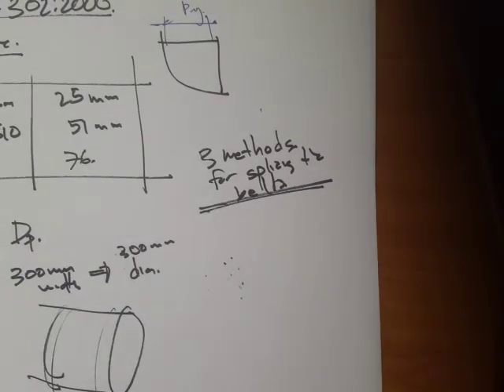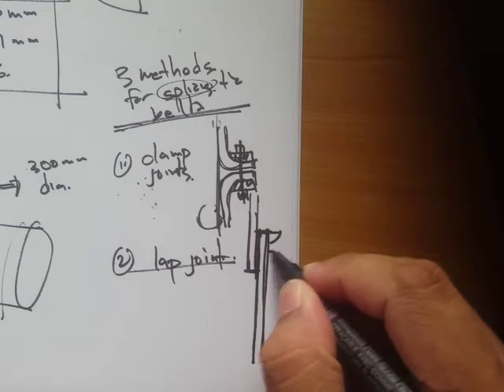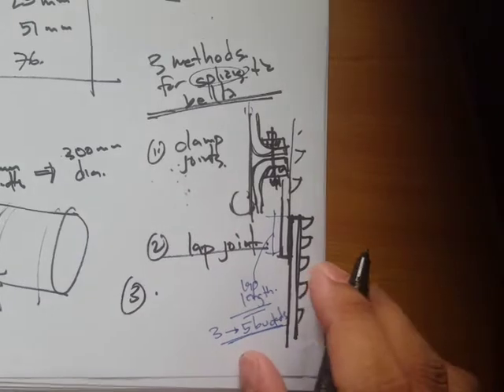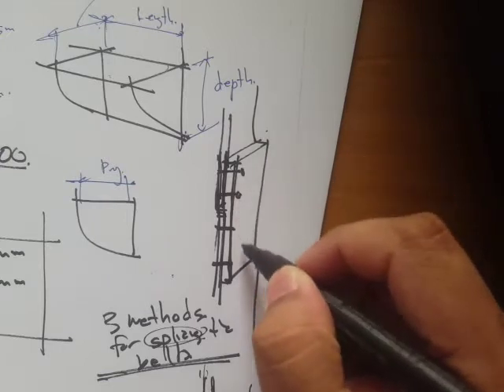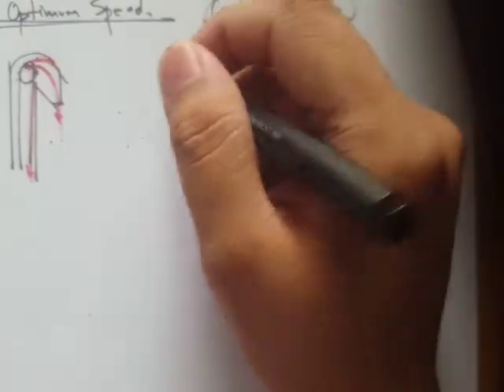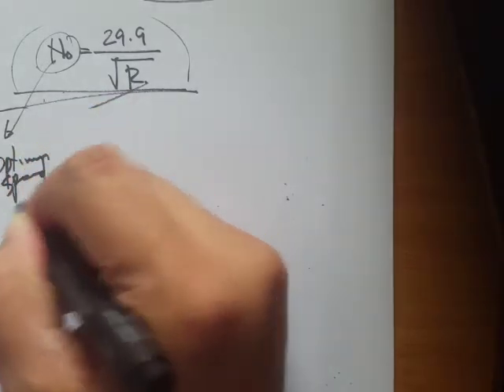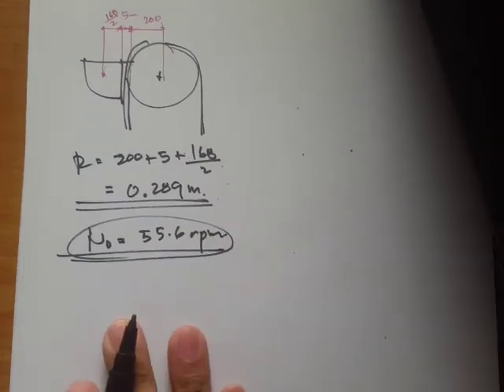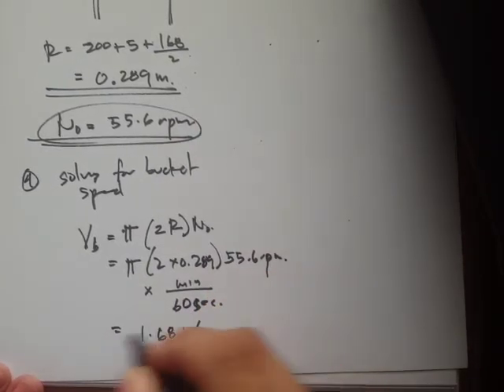ABE180 - 03.02 - Design of Bucket Elevator (Part2)